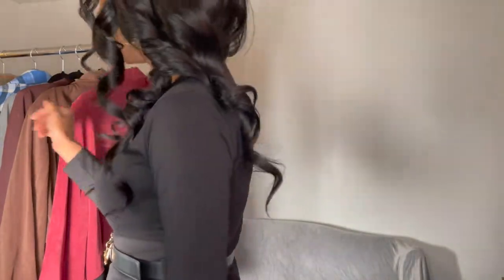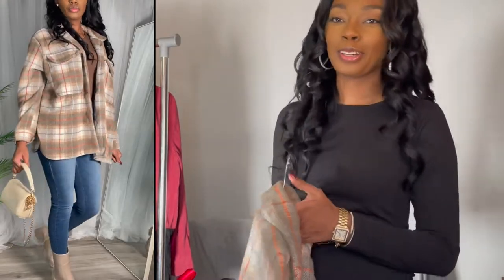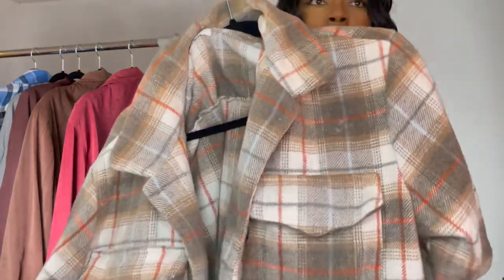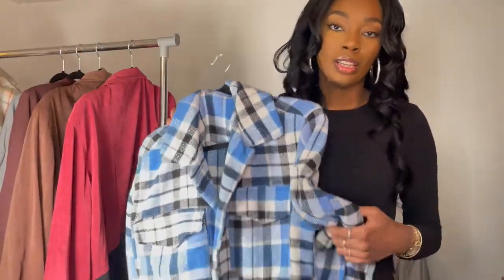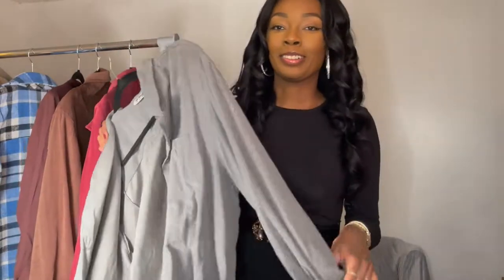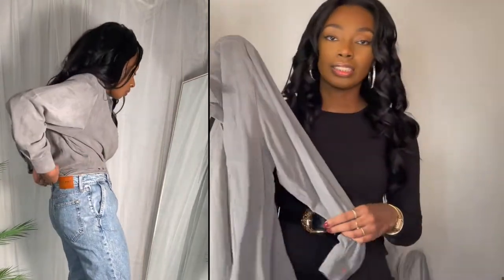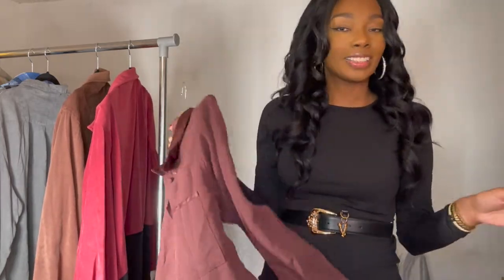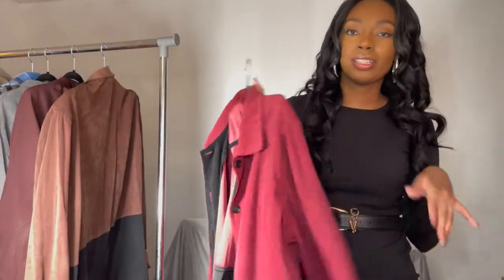STYLE SERIES | HOW TO STYLE SHACKETS AND OVERSIZED BUTTON DOWN SHIRTS | WINTER FASHION 2022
Heyy everyone!! Thank you for taking the time to watch this video.  In today’s video, I'm showing how I style my shackets and oversized jackets.  Which look is your style?